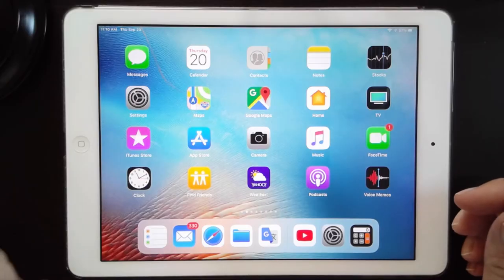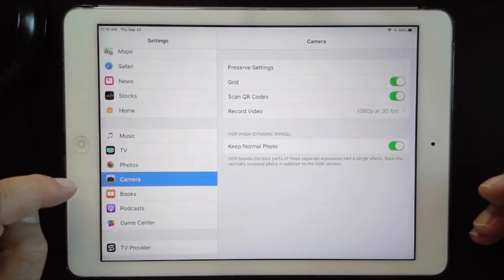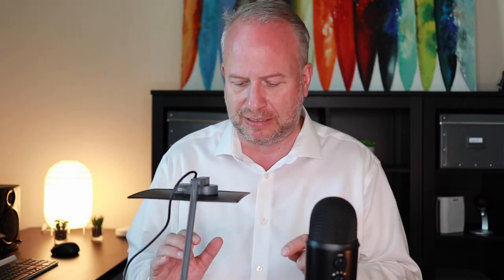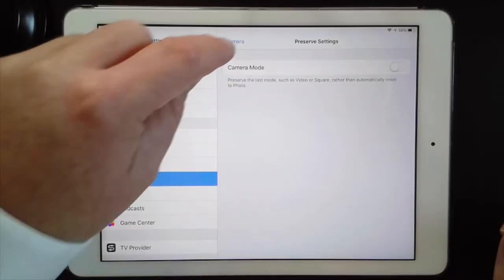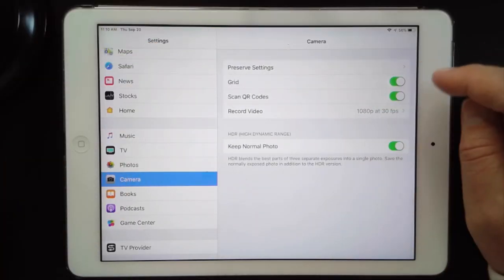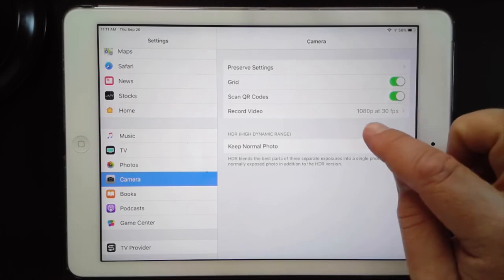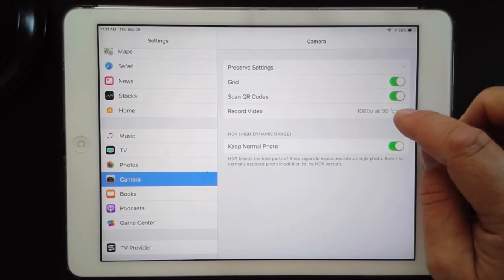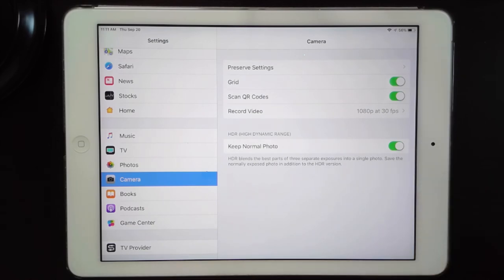Level 1 Part 3 iPad Photography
Part 3: checking the settings of the camera app.

This is part of the free elementary technology curriculum found